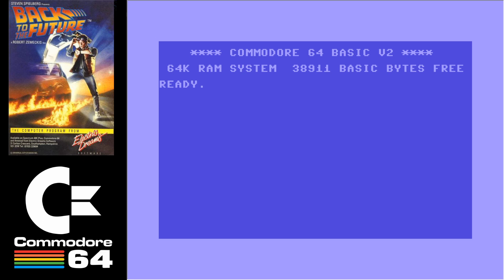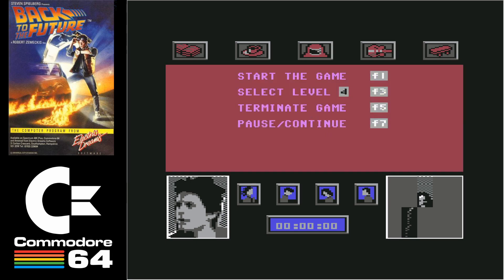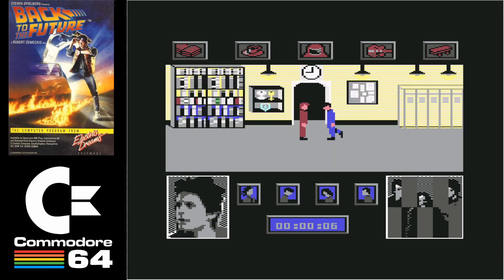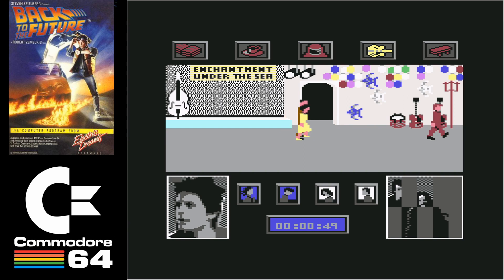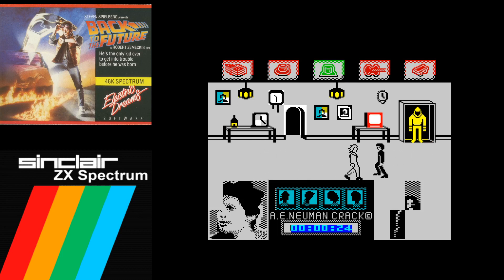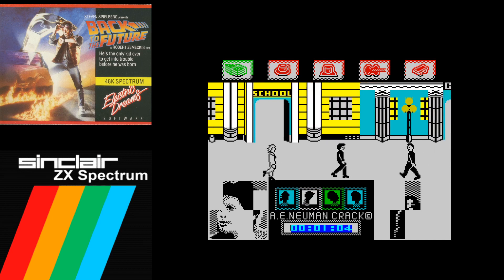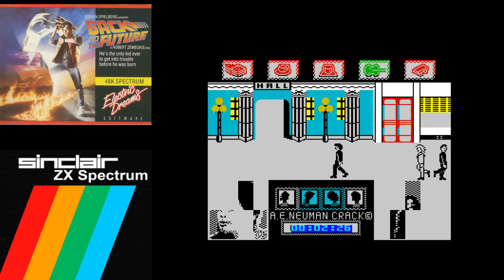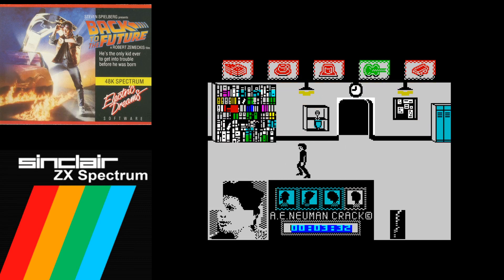Back To The Future (1985 Electric Dreams) - Retro Port Wars - ZX Spectrum VS C64 - Ep 4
We are going to reignite the original playground warfare. Let's check out both systems , one game at a time.

Todays episode is an adventure/puzzle game based on the mega-popular 80's movie franchise Back to the Future, developed by Electric Dreams in 1985.

In the game Back To The Future you take over the role of Marty McFly, the main hero of the blockbuster with the same name from 1985. Marty travels into the year 1955 with a time machine, where he needs to unite his parents to ensure his existence in the future.